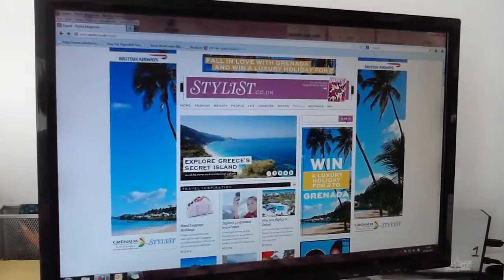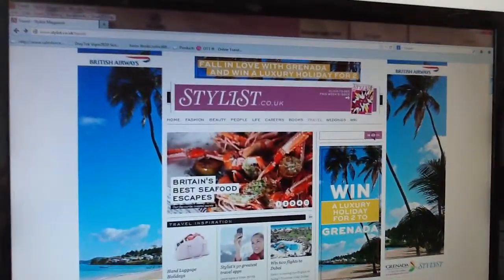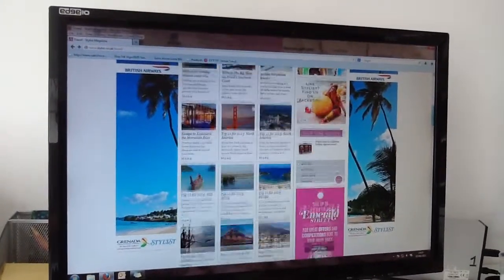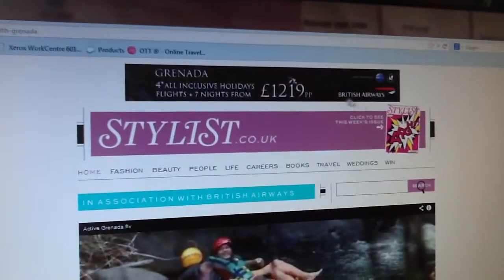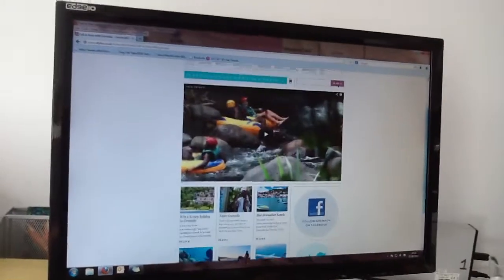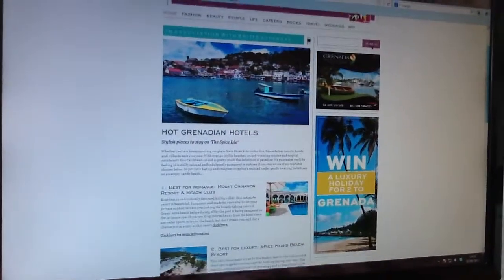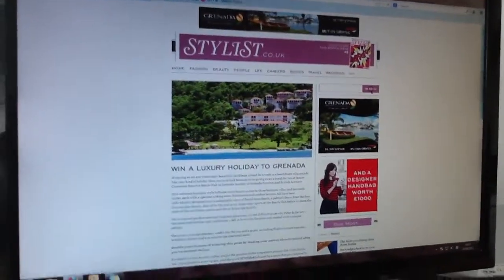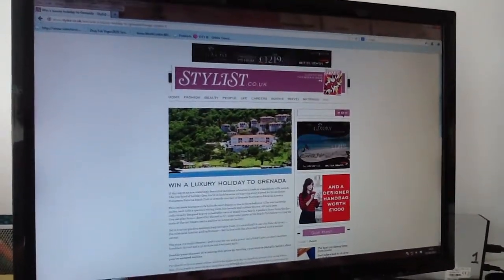Stylist AR onlinefullpart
This is the online part of our integrated mobile campaign, augmented reality action with magazine Stylist and their online part.